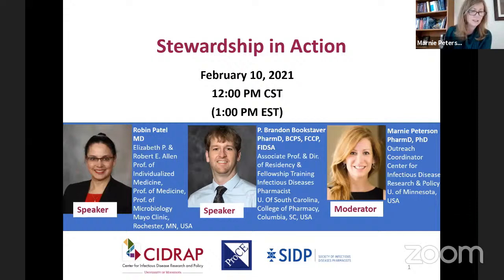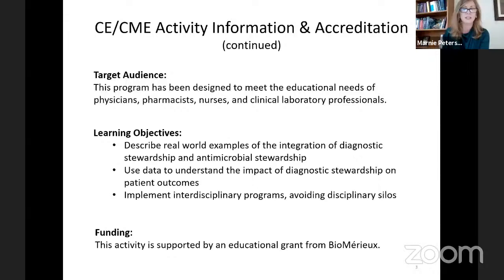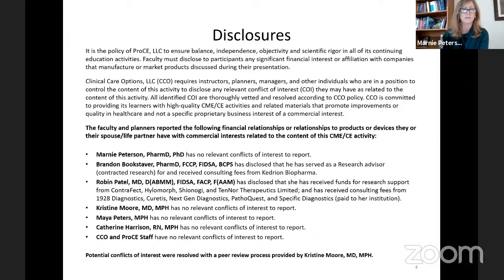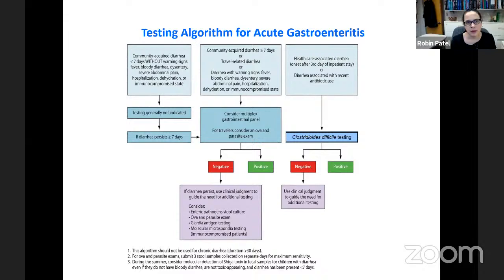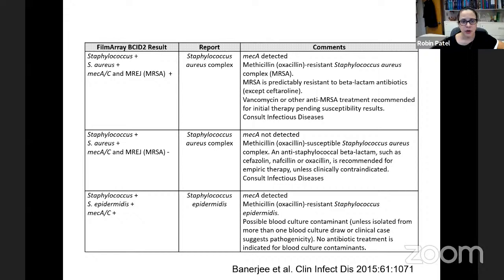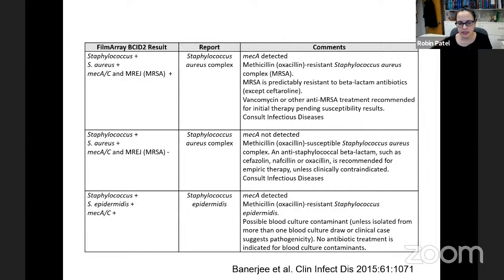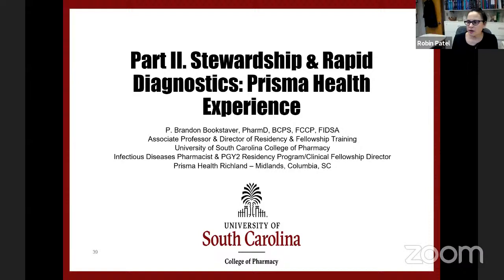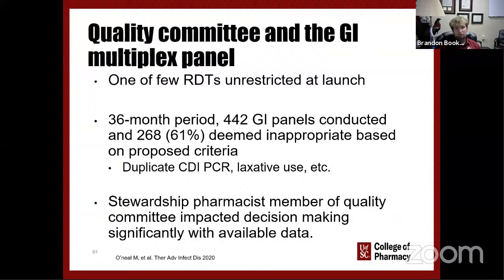Stewardship (Diagnostic and Antimicrobial) in Action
This 1 hour and 15 minute accredited webinar will be presented by Dr. Brandon Bookstaver and Dr. Robin Patel along with moderator Dr. Marnie Peterson. Topics will include real-world examples of diagnostic stewardship and antimicrobial stewardship practices, the impact of diagnostic tools on antimicrobial stewardship programs, and strategies to resolve challengs and prevent silos to create interdisciplinary stewardship programs.

Time for Q&A will be provided at the end of the presentation.

This webinar is supported by an educational grant from bioMérieux

This webinar is accredited for physicians, pharmacists, and nurses, and will also offer PACE credit for clinical laboratory professionals and BCIDP credit for pharmacists.